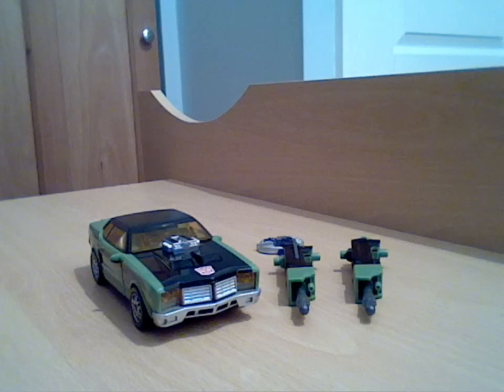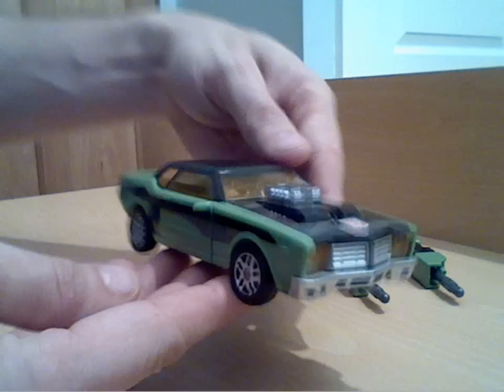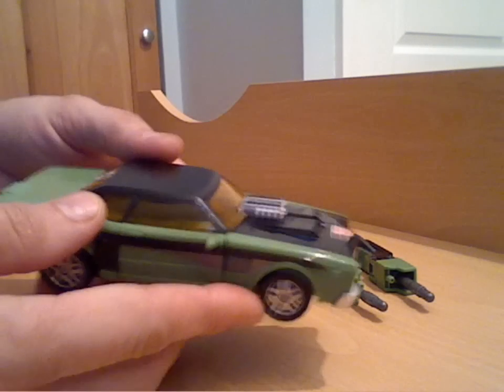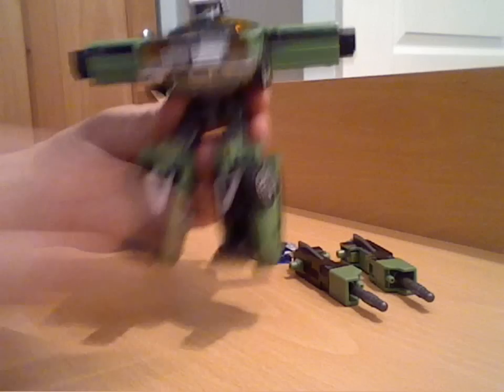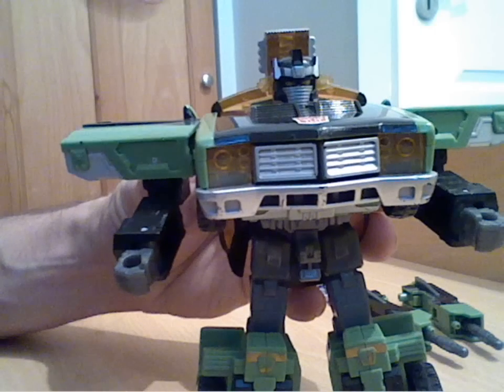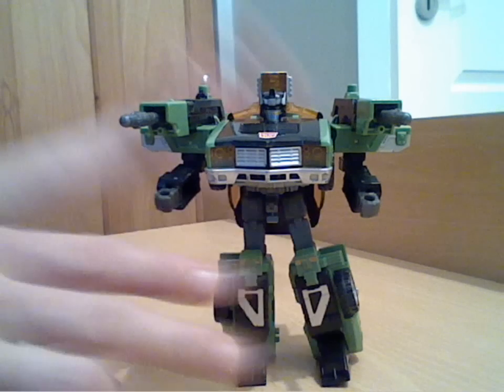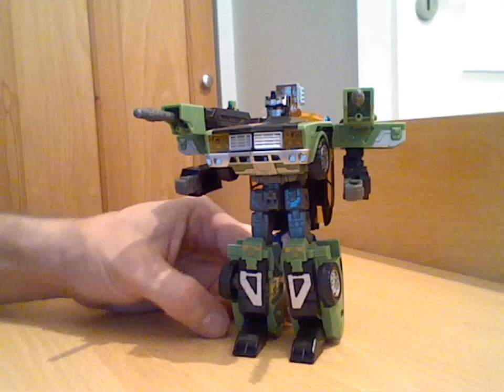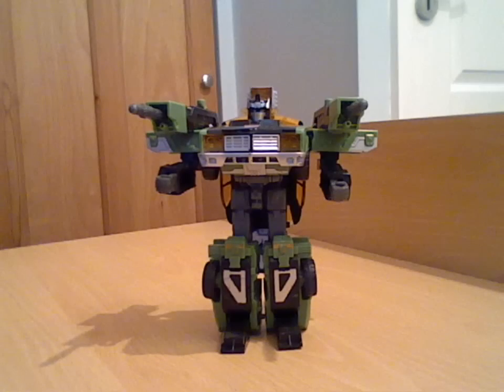transformer cybertron downshift review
a review of a newer cybertron deluxe figure called downshift from 2006